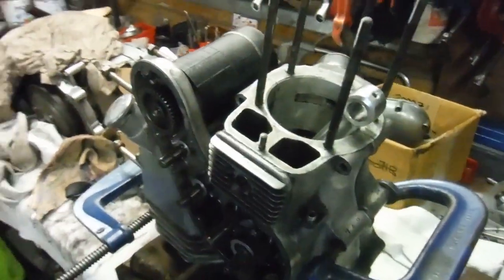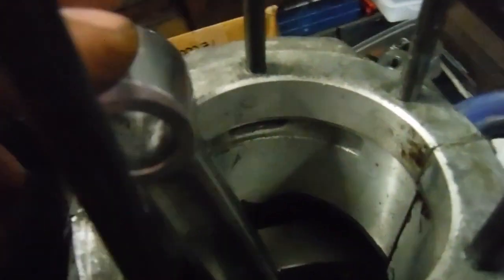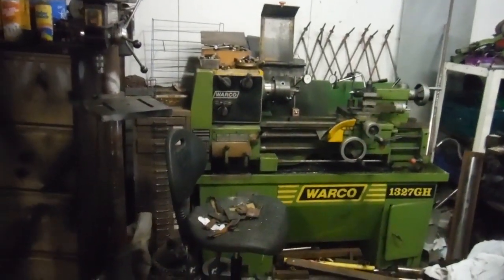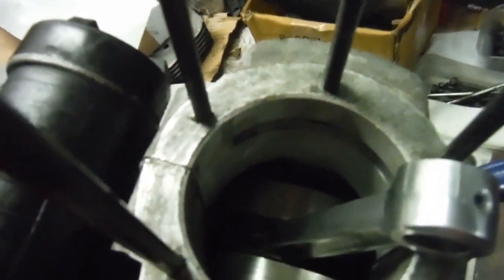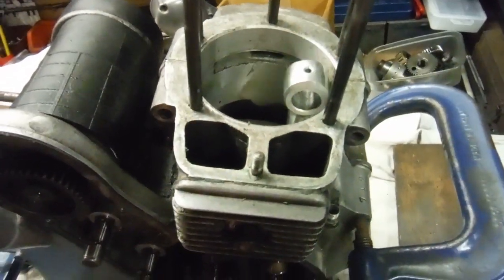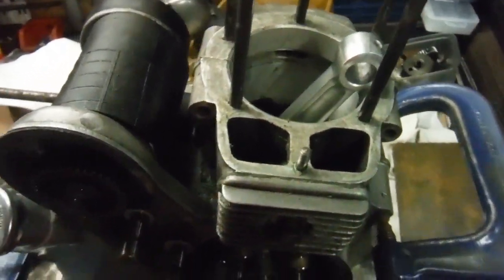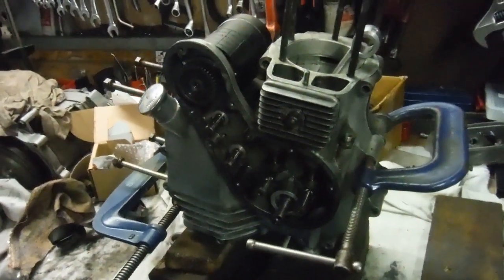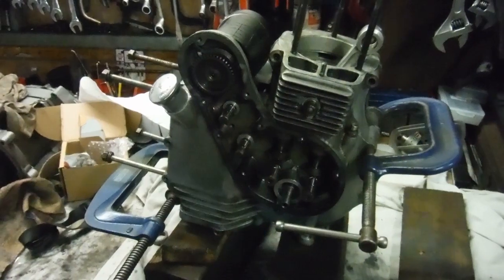Royal Enfield Bullet 500 Asbo 37 engine bottom end discussed at Performance Classics.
Here we see a trial assembly of the crankcases of what will become Asbo No 37, with the lightened and re balanced crank assembly running in new main bearings. The rotation is nice and free, meaning the bottom end is ready for reassembly and the main bearings should get an easier life than if there were any larger degree of runout than the 0.001" which was recorded for this crank [see my previous video].